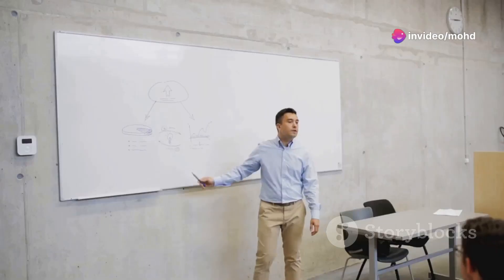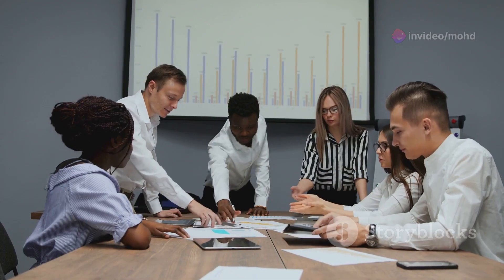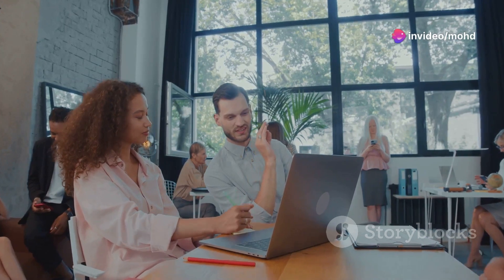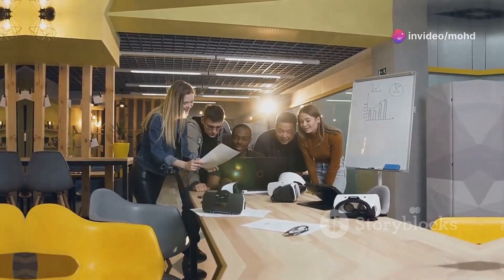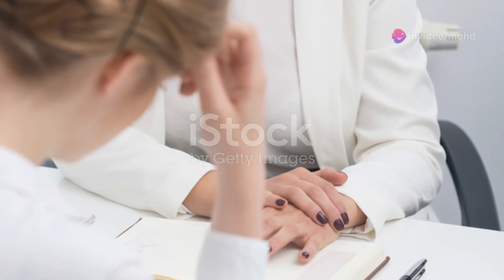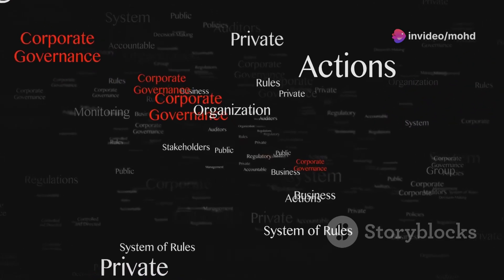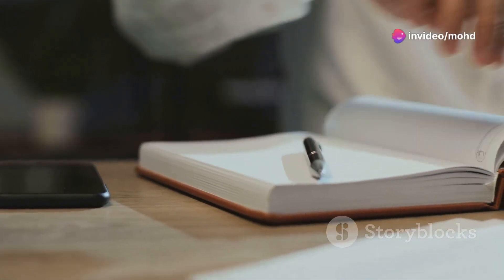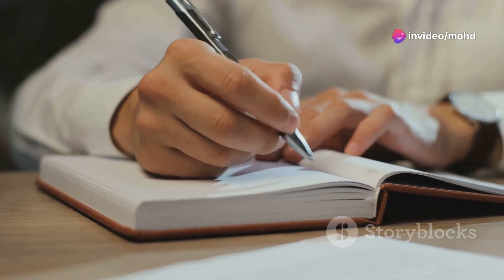The importance of disciplinary procedure